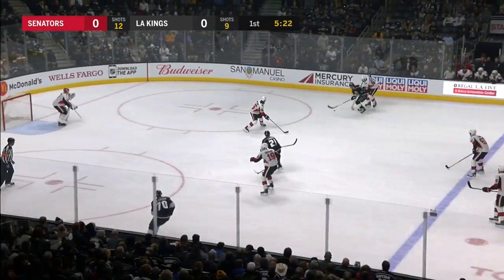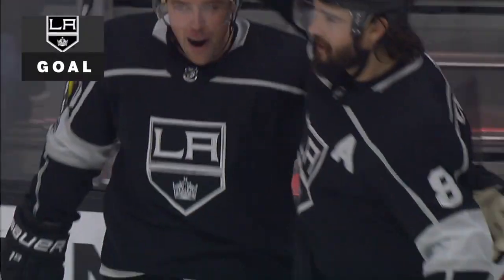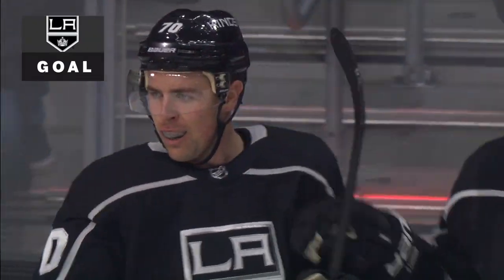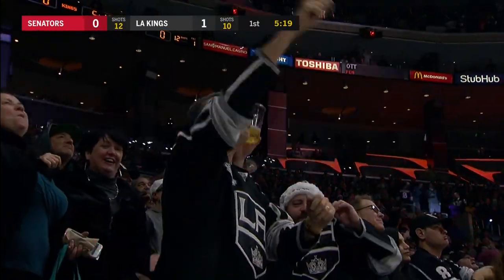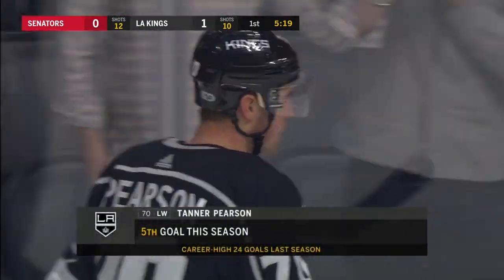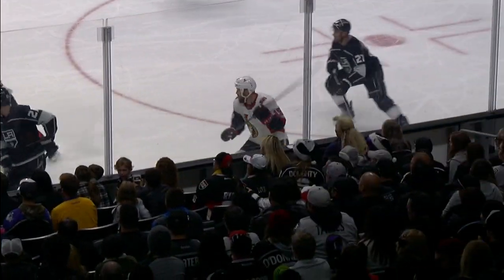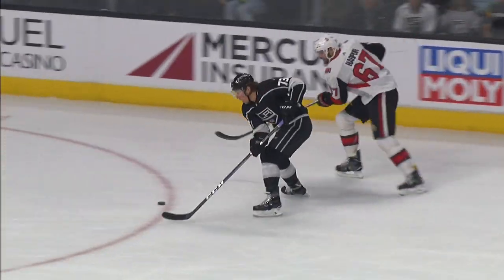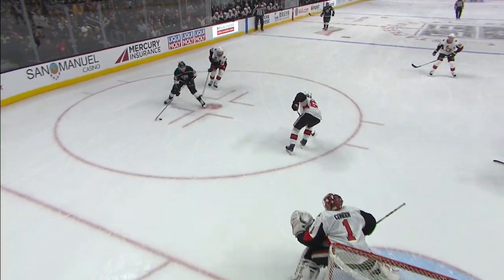Toffoli dangles to set up slick Pearson goal against Senators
Watch as Tyler Toffoli pulls off a dirty dangle past the Senators' defence to set up Tanner Pearson to open the scoring for the Kings.